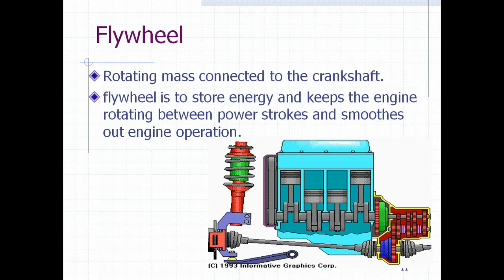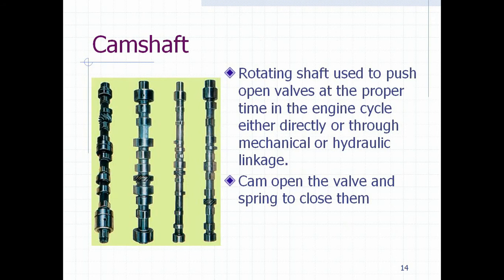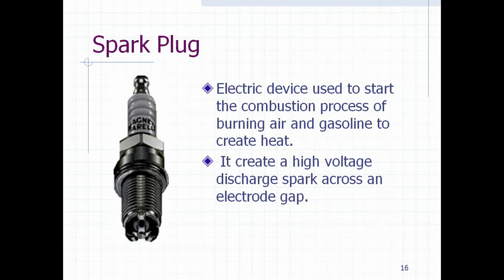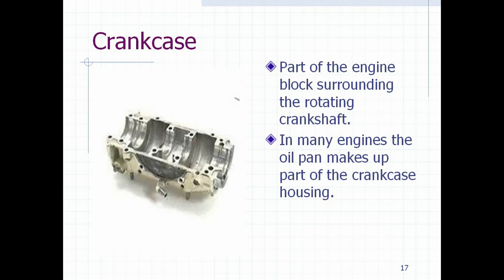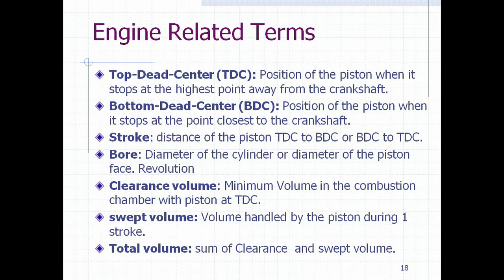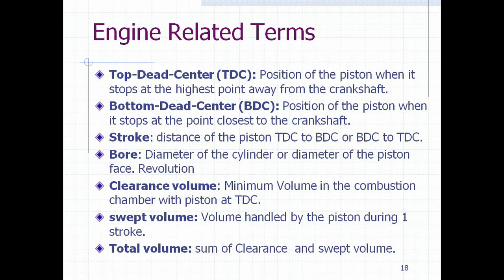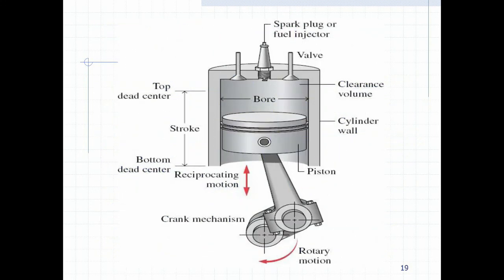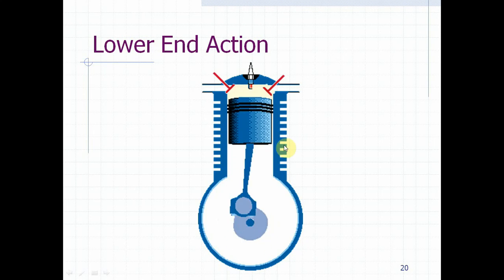IC engine components part 2